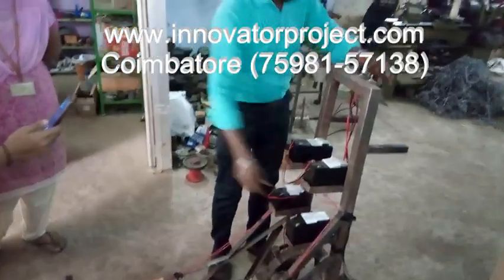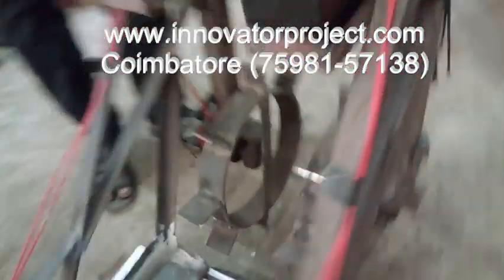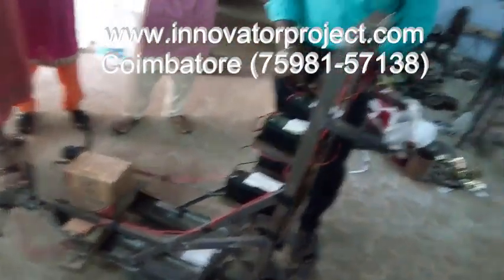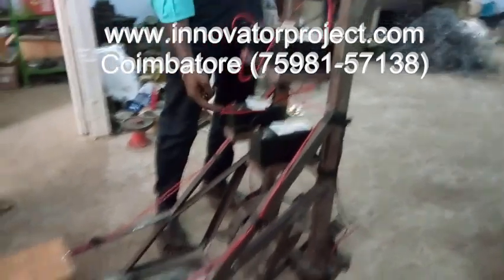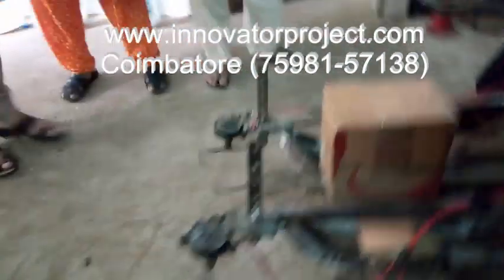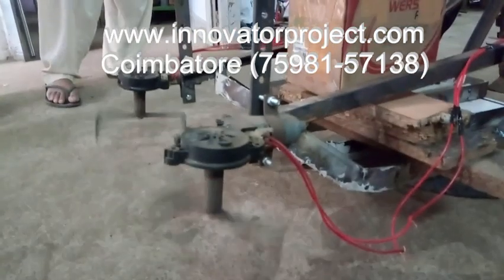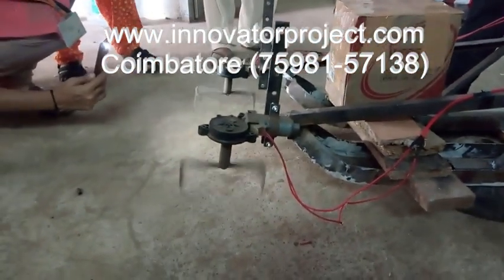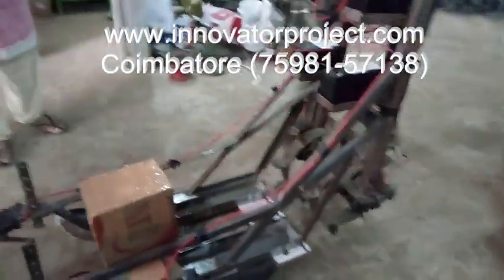Vertical rotor wet land paddy weeder project /agricultural students projects center in kerala india